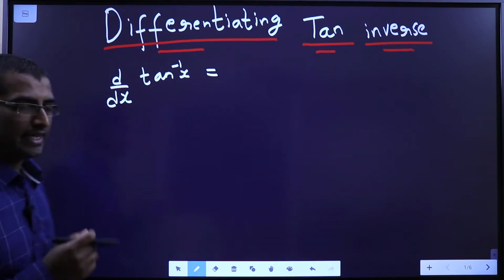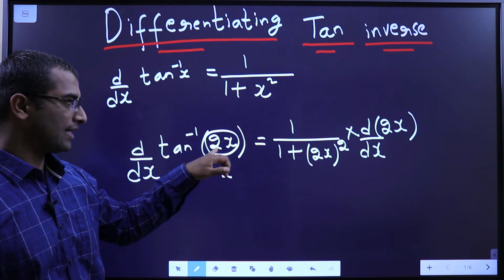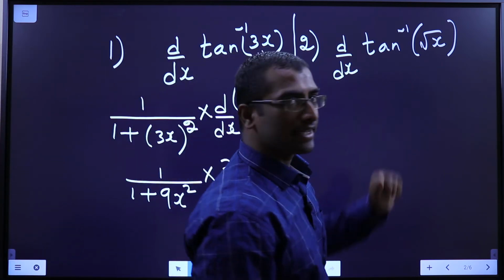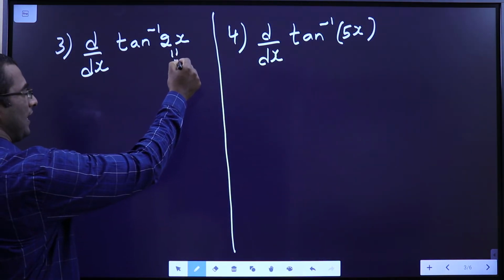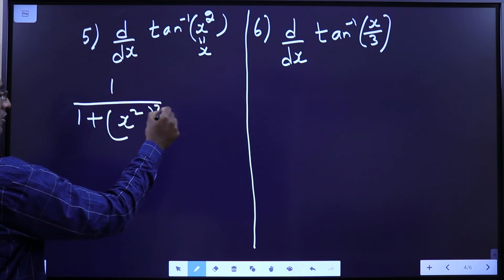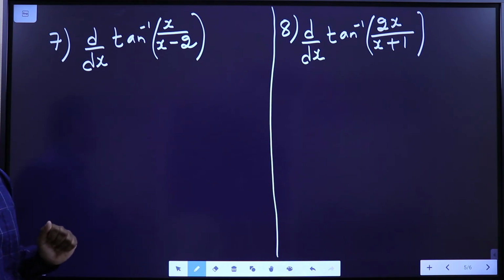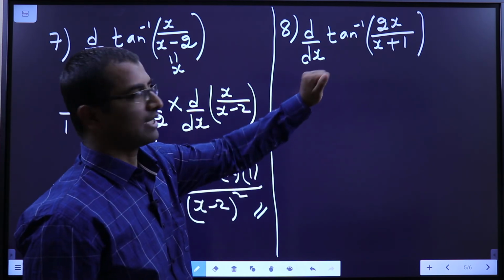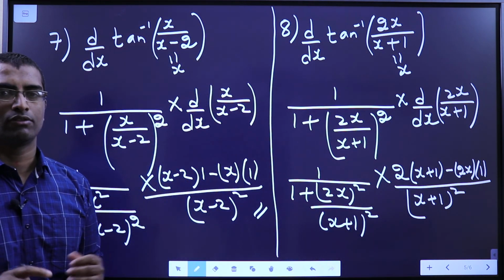CAMBRIDGE A LEVEL MATH(9709) DIFFERENTIATING TAN INVERSE FORMULA INTRODUCTION